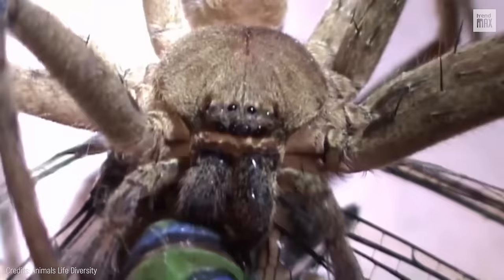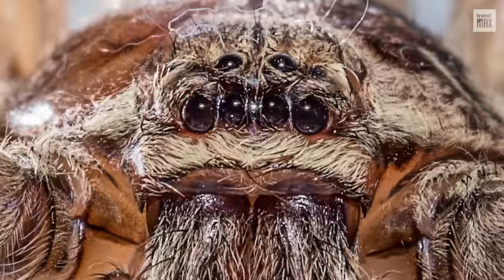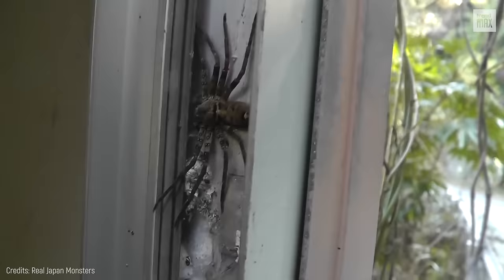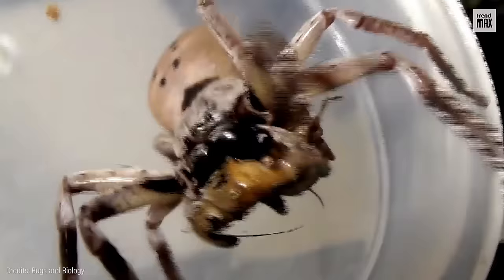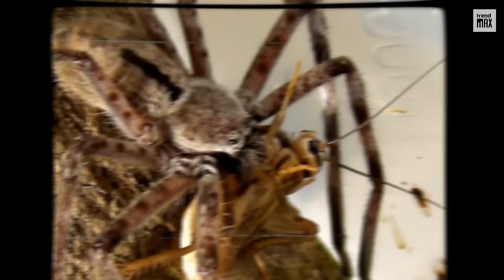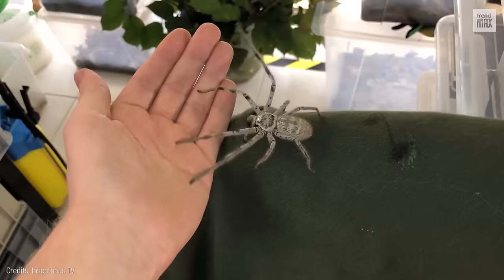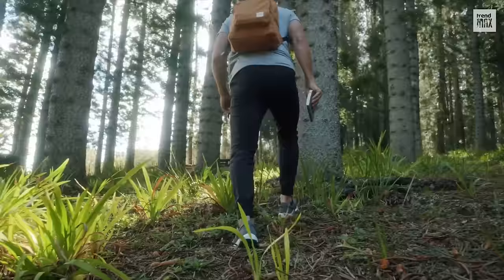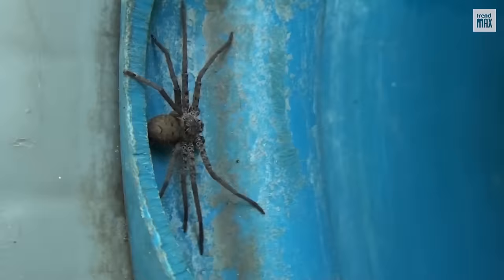HUNTSMAN SPIDER: All you have to know about this spider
Some people are afraid of Huntsman spiders, but did you know that they're actually quite harmless? In this video I dispel some of the myths about these eight-legged creatures and share some interesting facts about them. Watch and learn!